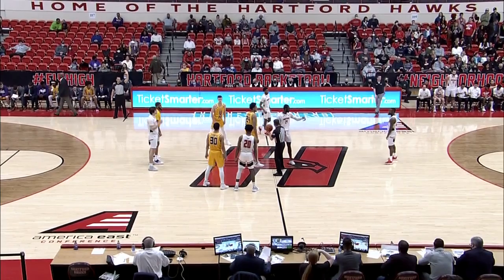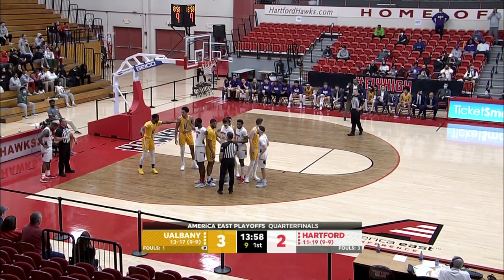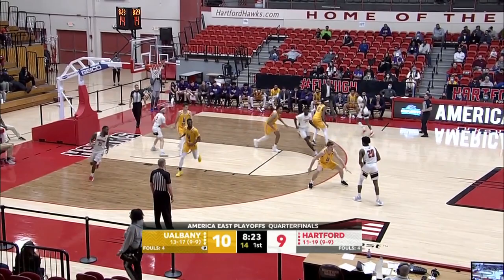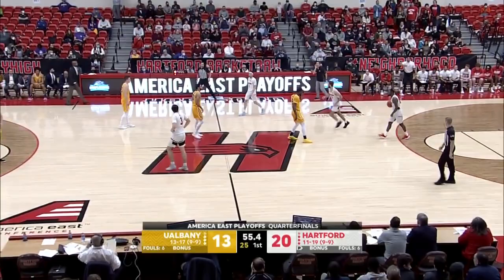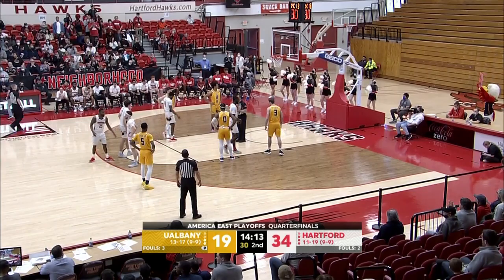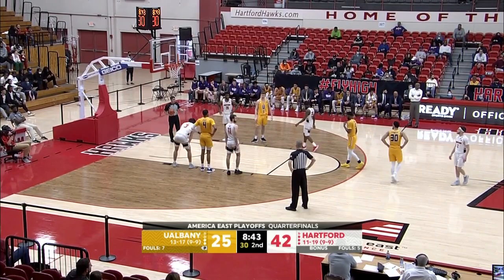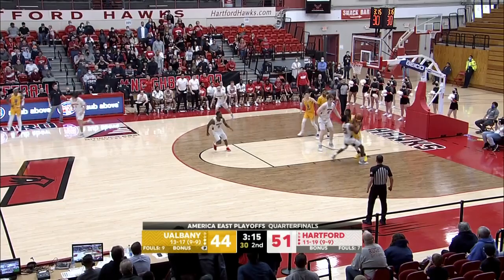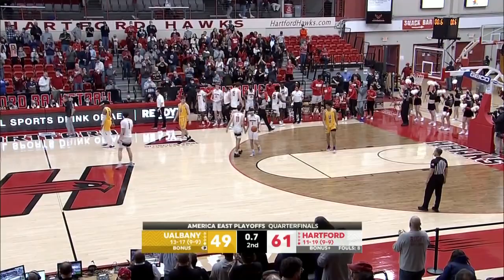Albany vs Hartford | NCAA COLLEGE BASKETBALL | 03/07/2022